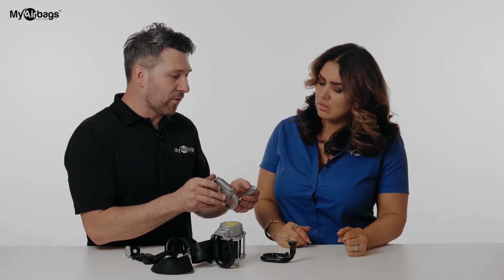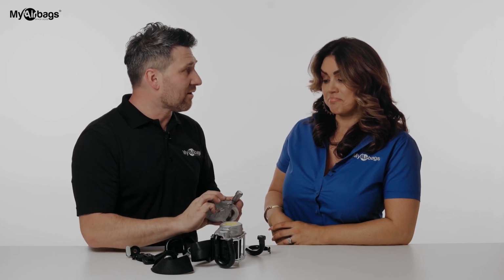How to Inspect a Seat Belt Pretensioner Repair | MyAirbags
In this video you will learn  how to spot a bad post-collision seat belt pretensioner repair that could save your life! Many individuals or shops cut corners that compromise safety. MyAirbags is licensed by the United States Federal Government for handling explosive pretensioner components and replaces damaged components with OEM parts to insure your safety while in your vehicle.

📍 1707 Enterprise Drive, Suite D, Buford, GA 30518

🟦ABOUT US

Since 2006, our family-owned and operated small business is proud to provide industry leading repair services with quick turnaround. Thousands of car dealerships, auto repair shops, auto body shops, and DIYers trust MyAirbags to quickly diagnose and service their automotive safety electronics and equipment.  Our Repair and Return services will save you time and money.

At MyAirbags, our services are 100 percent guaranteed or your money back. My Airbags goes to the root of the problem and uses new, upgraded components to ensure the issue is resolved and does not reoccur. We make your experience as effortless as possible. Once we receive your shipment, our trained and certified technicians will run tests to identify the source of the problem to repair it. In addition to our repair services, we are proud to provide exceptional service and technical support while also doing our part to reuse and recycle to reduce e-waste.